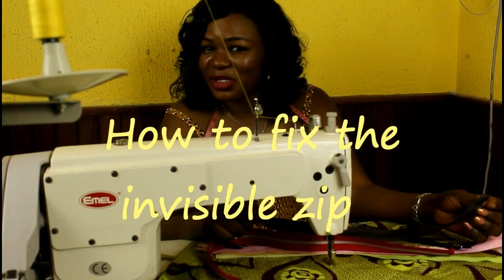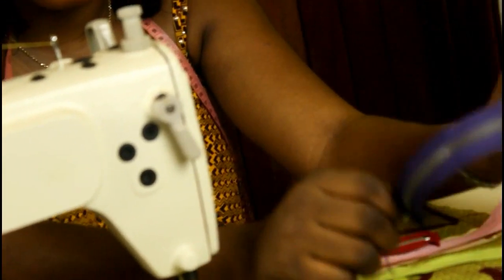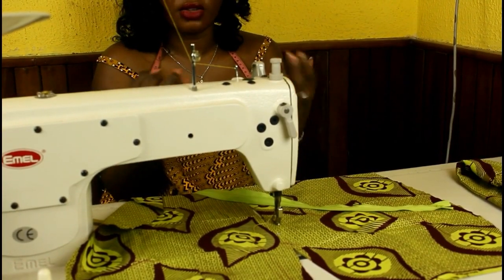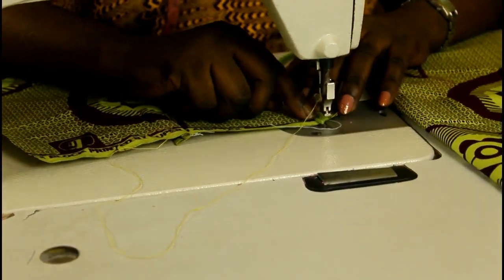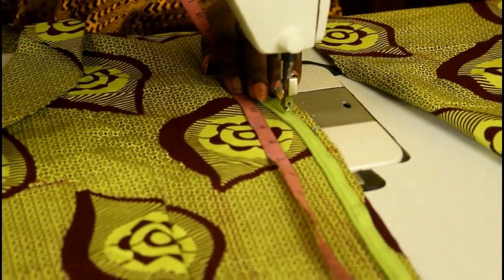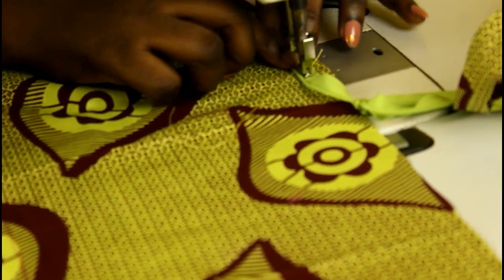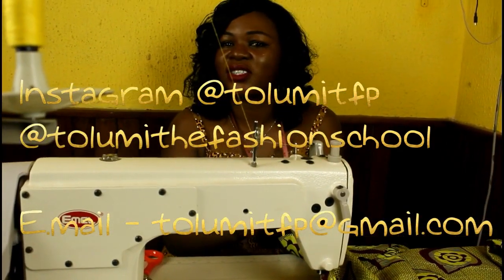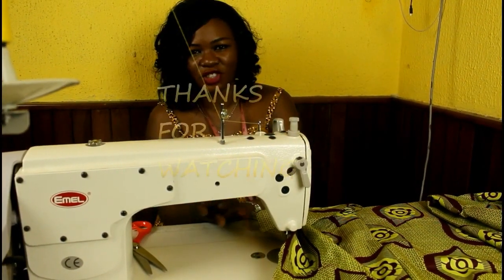HOW TO SEW AN INVISIBLE ZIP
This video teaches on how to fix a invisible zip, using an invisible zipper.